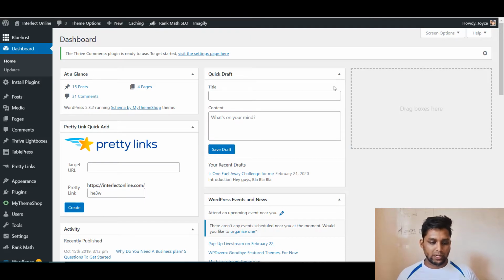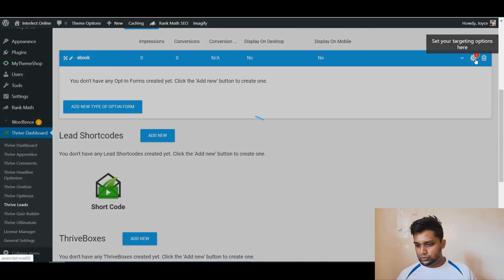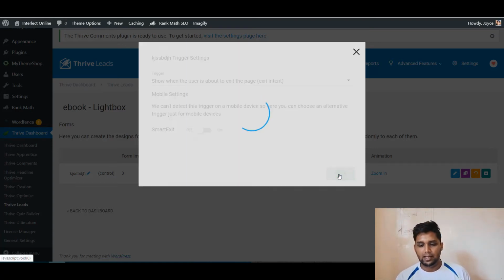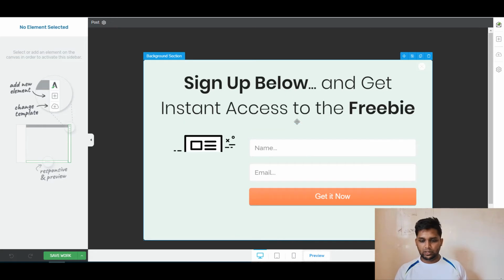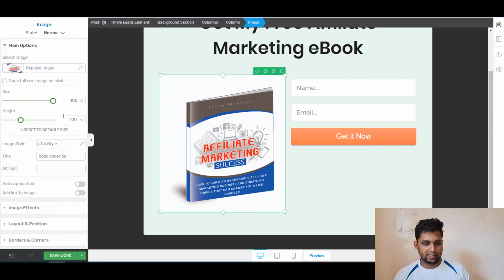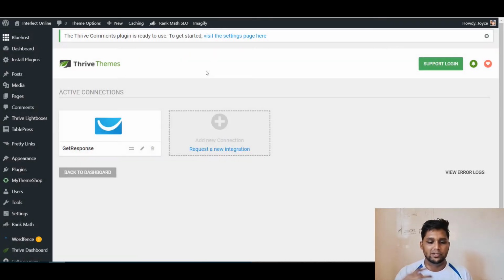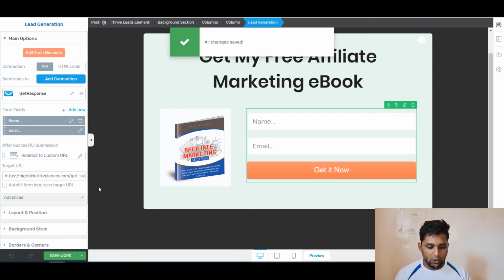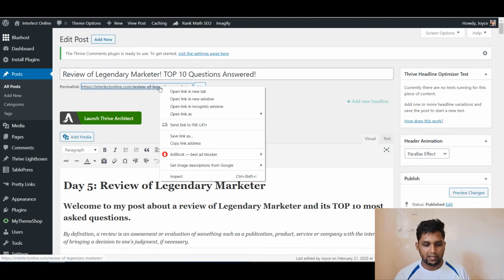How To Collect Emails In Your Blog Using Thrive Leads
This the complete training for turning your blog into your asset.

In this video, I guide you through the process of collecting emails in your blog using thrive leads.
If you want to learn how to create a passive income online

Check my number 1 recommendation.

➡️➡️➡️ Click the link here: joycemeettoo.work/welcome

Check out MY FREE 4 VIDEOS TRAINING ON HOW TO MAKE MONEY ONLINE (Plus AMAZING BONUSES)

You will get 4 FREE TRAINING VIDEOS.

⬇️⬇️⬇️ Click the links below to get access these free amazing ebooks

Get my #1 recommendation for getting HIGH-QUALITY TRAFFIC for your sales